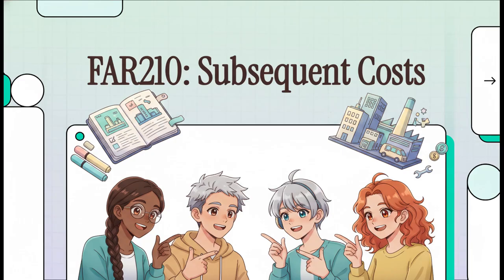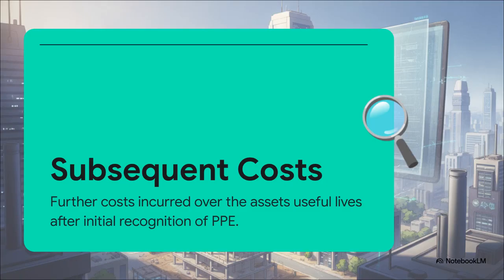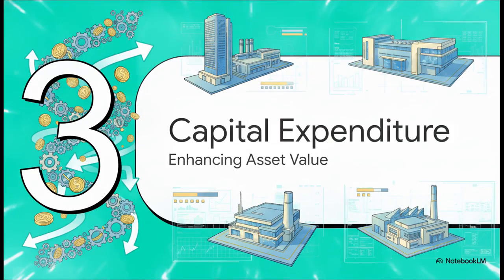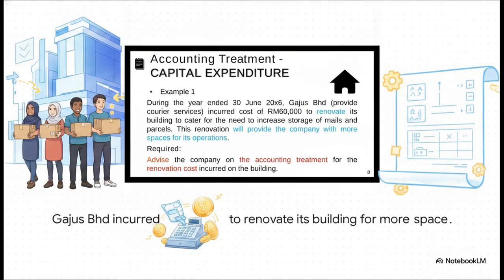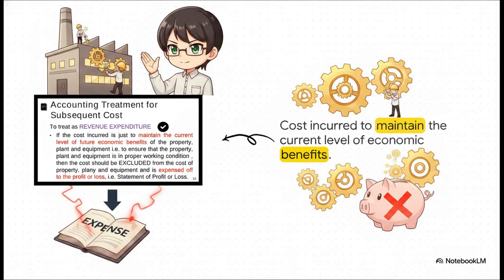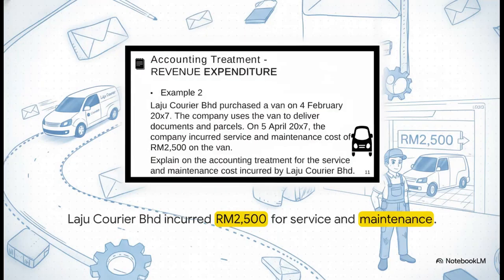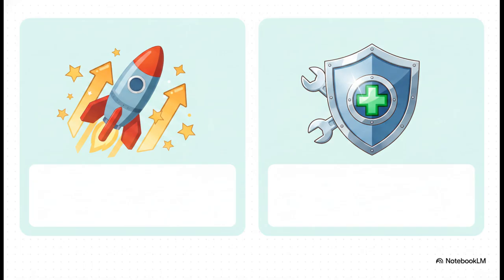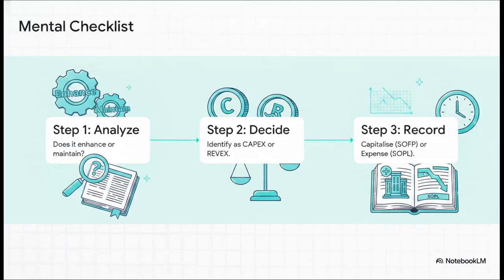📚 FAR210 | MFRS 116 PPE ( PART C ) Revision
This video is a revision guide for the topic  MFRS 116 PPE ( PART C ) in FAR210. Suitable for diploma students and anyone who wants a simple, clear, and easy-to-understand explanation.

• Step-by-step explanations